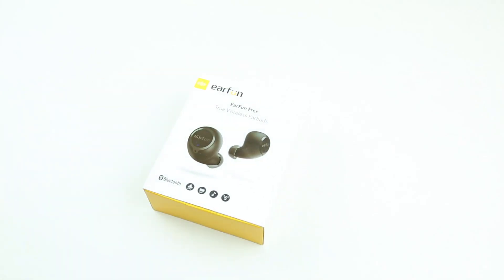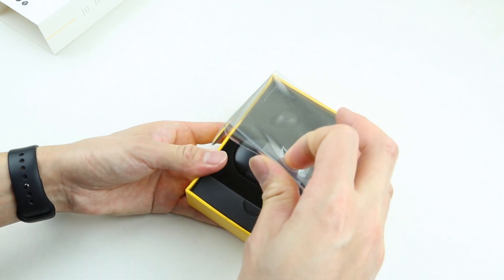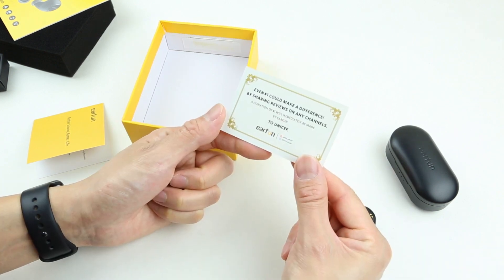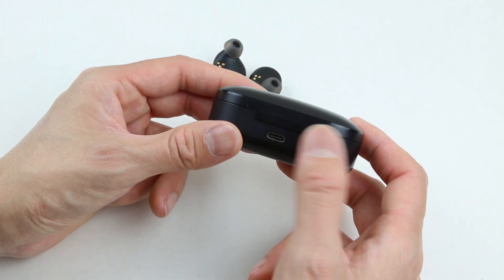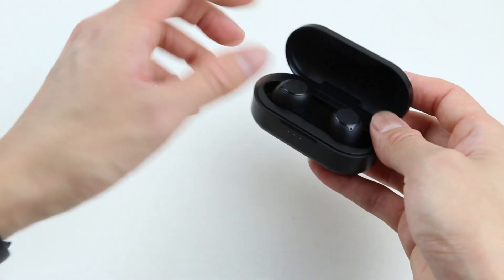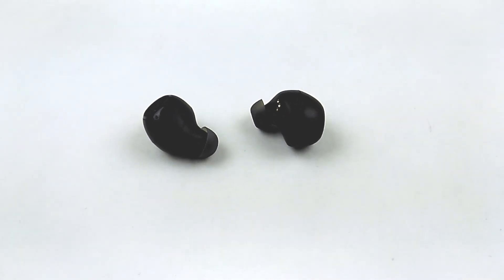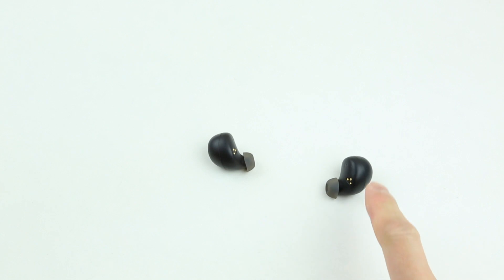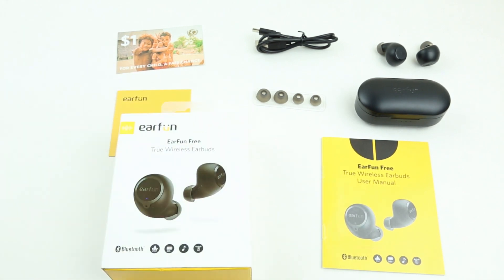One of The Best TWS Earbuds Money Can Buy in 2019 - EarFun Free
EarFun Free True Wireless Earbuds Unboxing & In-depth Review.